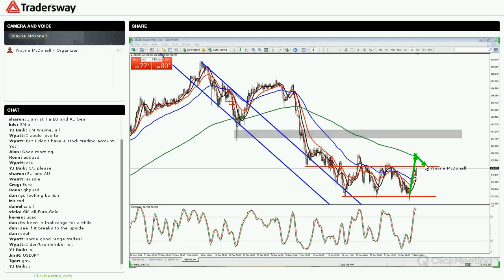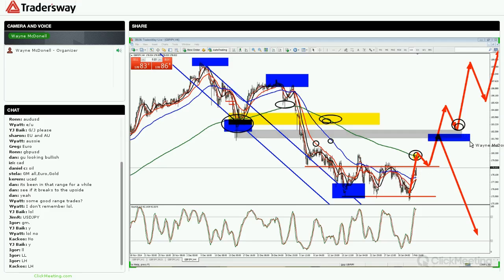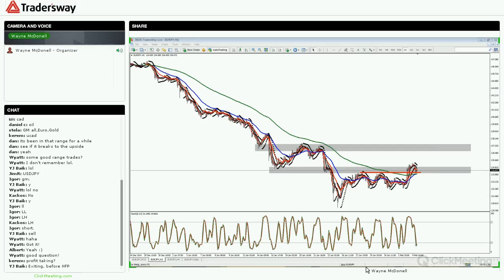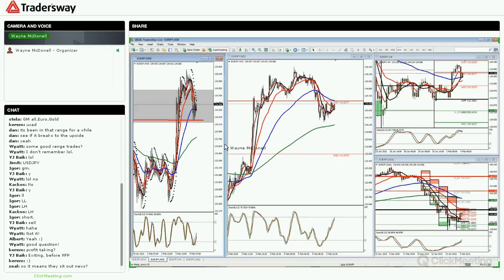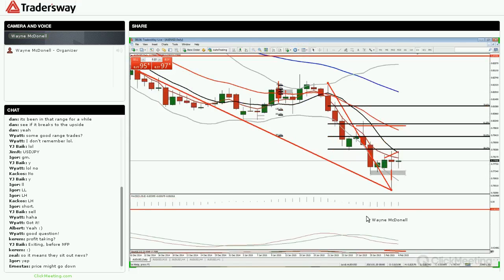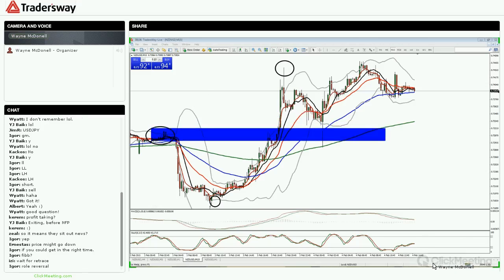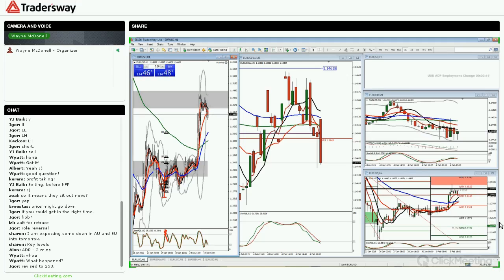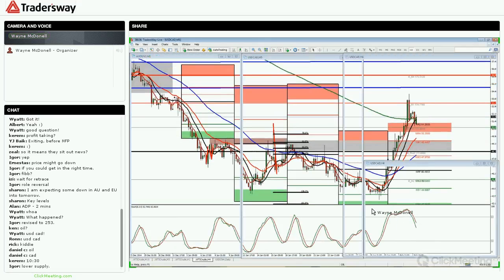Daily Forex Trading Strategy Training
Today cover ADP live, trader psychology, oil inventories and technical analysis of the majors.